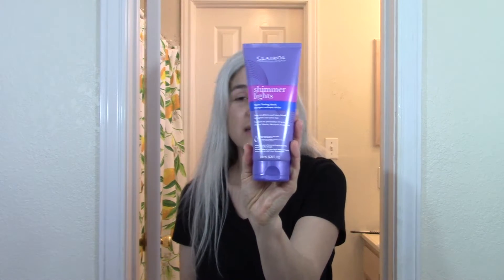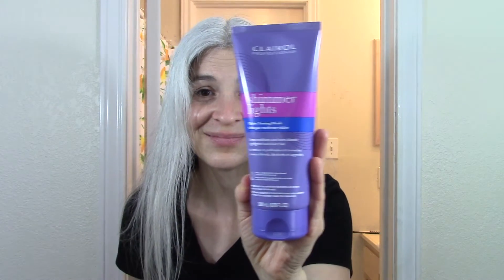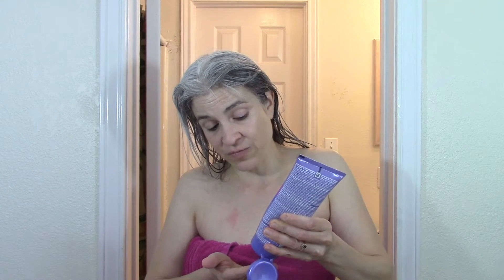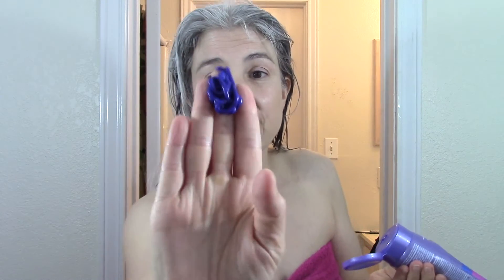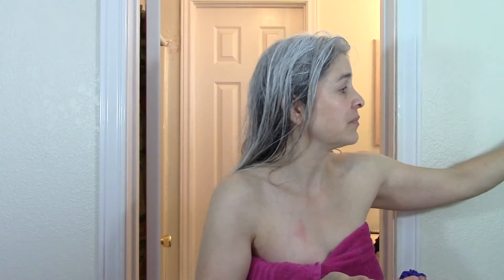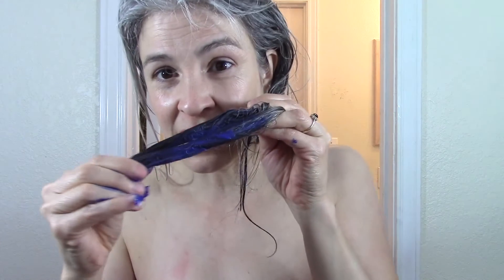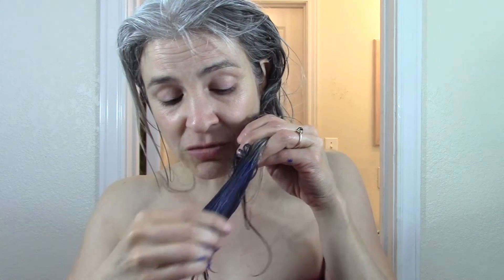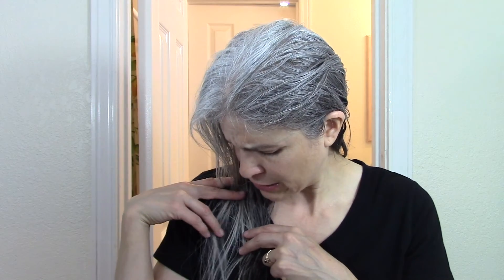Shimmer Lights Toning Mask- Deep Conditions, and Brightens Gray Hair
Shimmer Lights Toning Mask is a deep conditioning mask that tones and brightens brassy hair. I was curious about what this mask could do for my gray hair so I gave it a try. This was the first time I used this product. I share the process along with my thoughts about the  Shimmer Lights toning hair mask and was surprised by the results. Let me know what you think about the results in the comments.

Link to Clairol Shimmer Lights Toning Mask